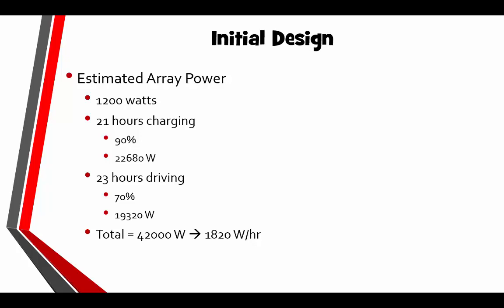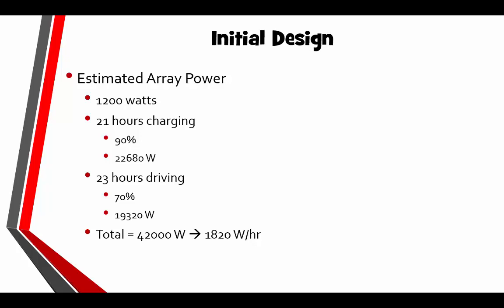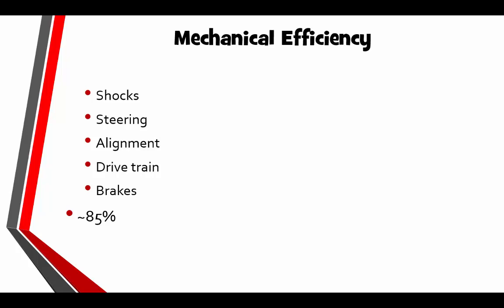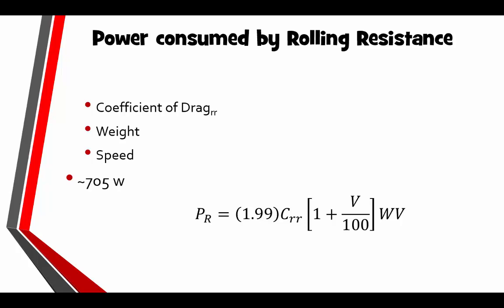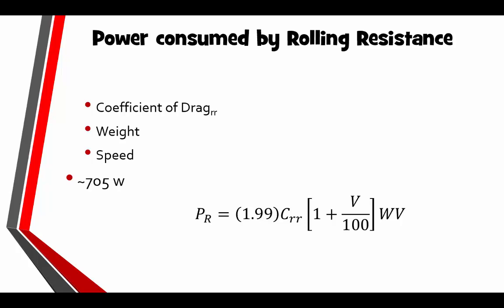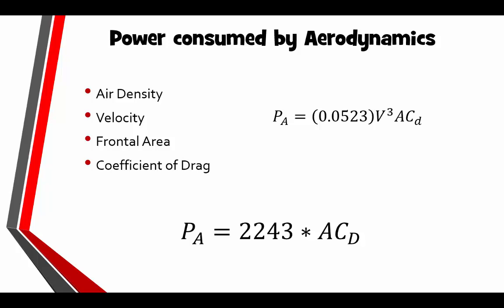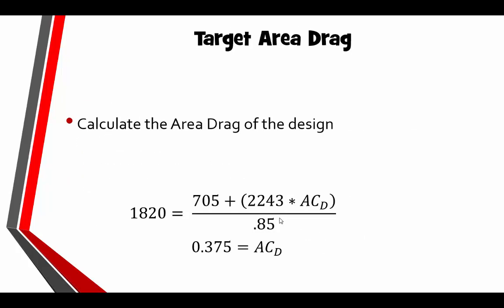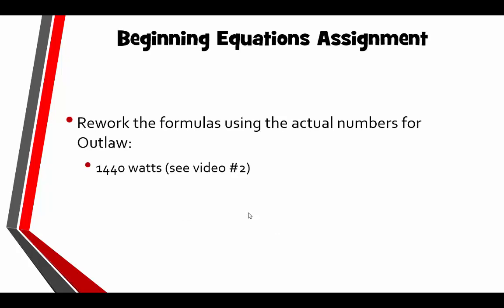3 Beginning Equations